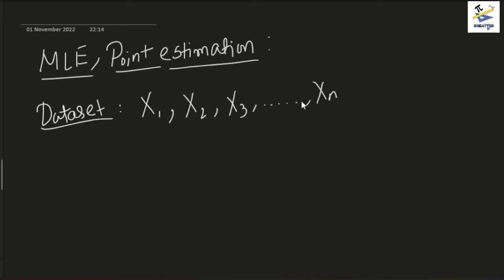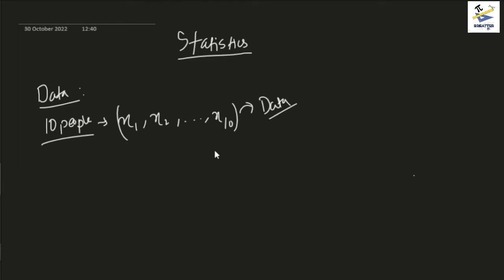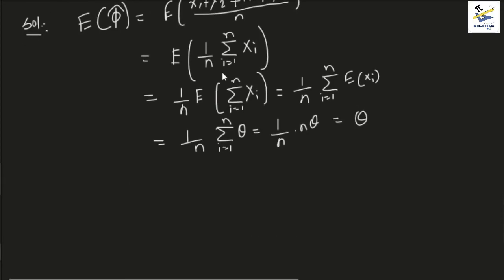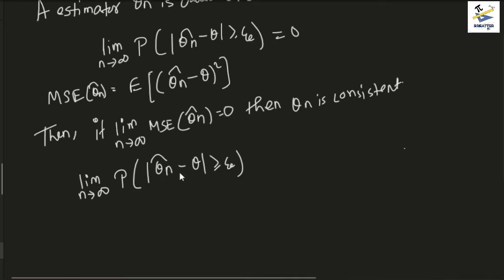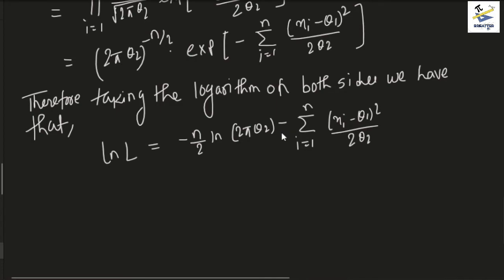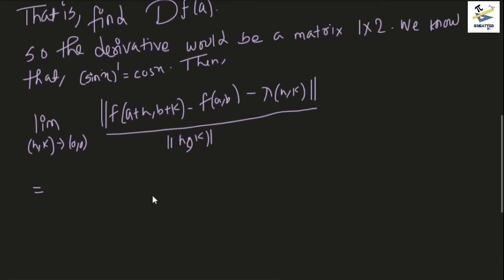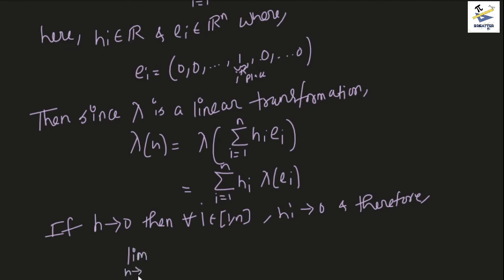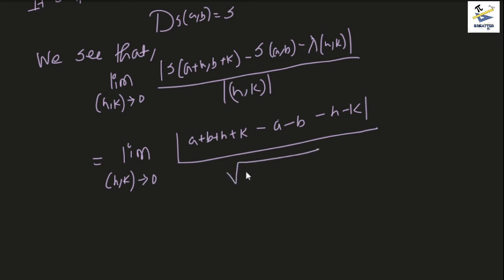Transformation of Z scores and T values - Breatter Maths